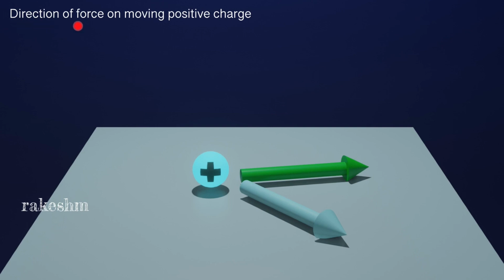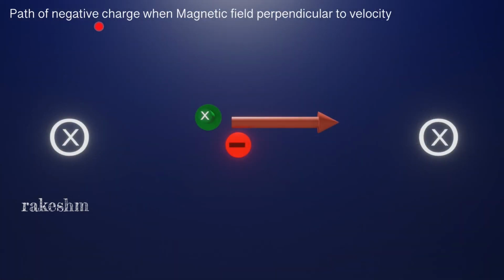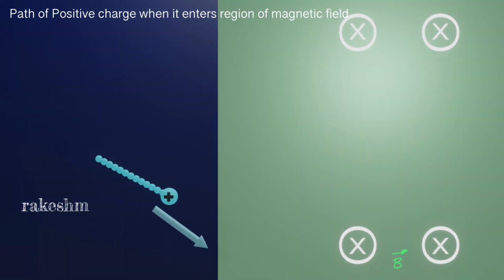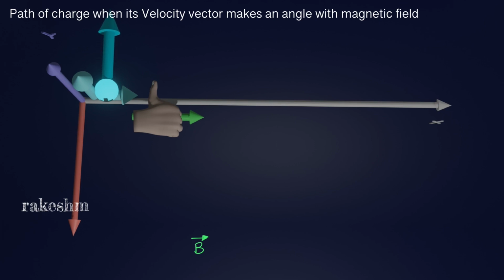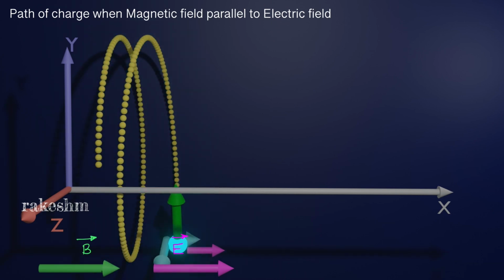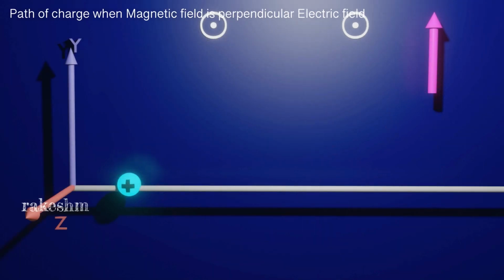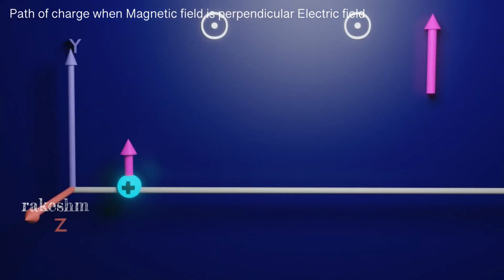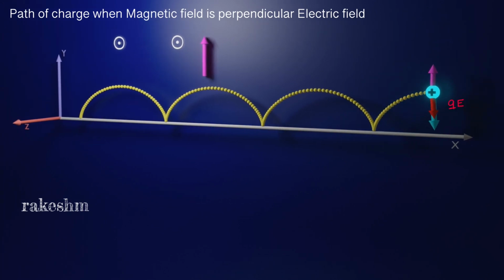Charge in Magnetic Field | Class 12 | Physics | Animations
0:00 Intro
0:33 Visualise Magnetic force on +ve Charge
1:14 Visualise Magnetic force on -ve Charge
1:49 Visualise Path "B parallel to V"
2:08 Visualise Path "B perpendicular to V" +ve
2:56 Visualise Path "B perpendicular to V" -ve
3:44 Visualise Path Semi circle +ve
4:37 Visualise Path Semi circle -ve
5:11 Visualise Path Arc +ve charge
6:26 Visualise Path Arc -ve charge
7:02 Visualise HELIX
9:22 Visualise HELIX with INC Pitch
11:09 Visualise HELIX with DEC then INC Pitch
12:45 Visualise velocity in CYCLOID
14:45 Visualise forces in CYCLOID
16:31 Visualise Net forces in CYCLOID